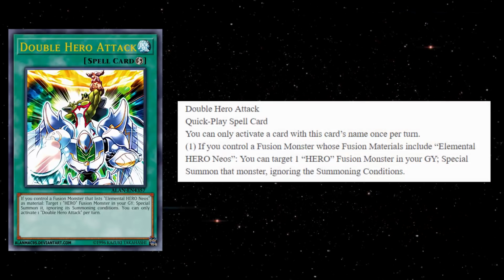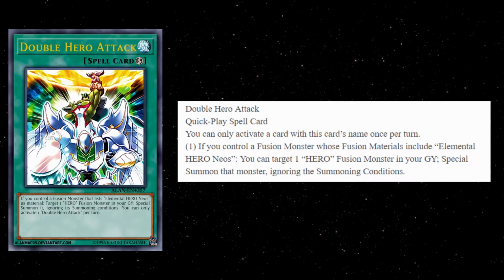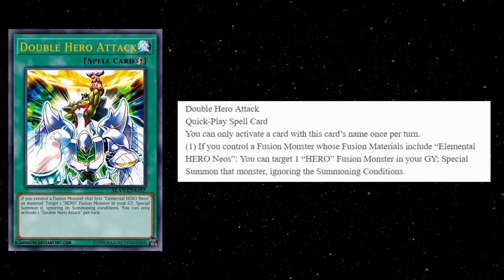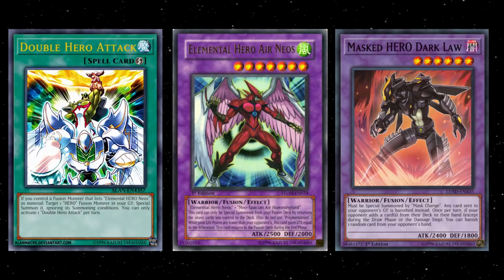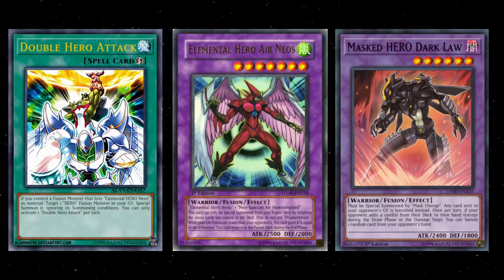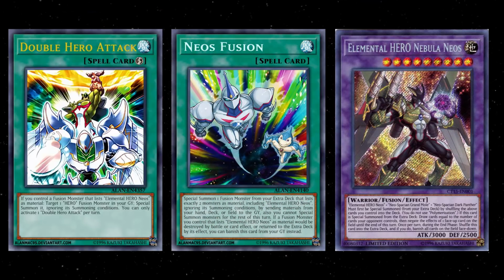The New Hero Support Never Ends !!! Jaden is Konami's Favorite Confirmed